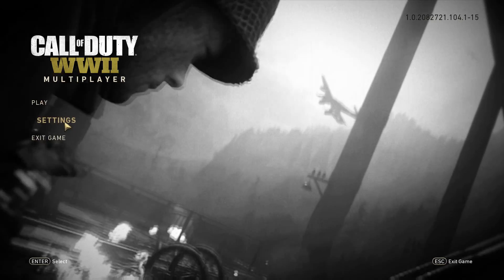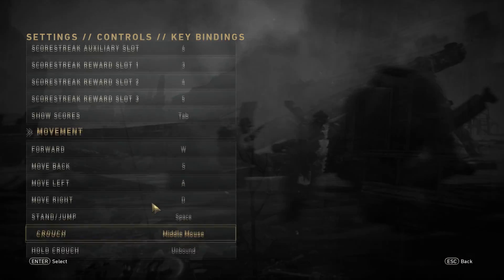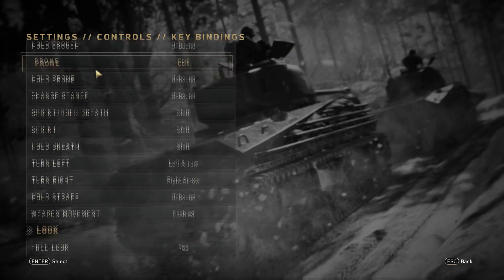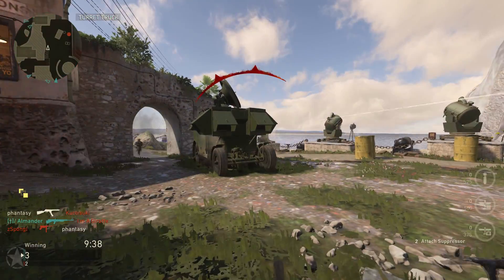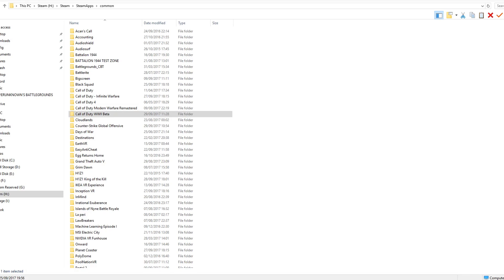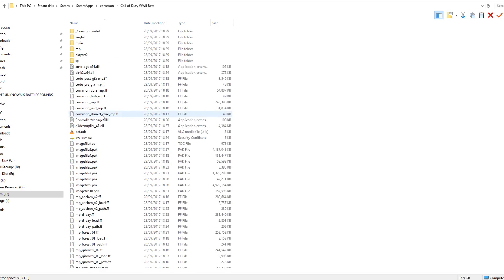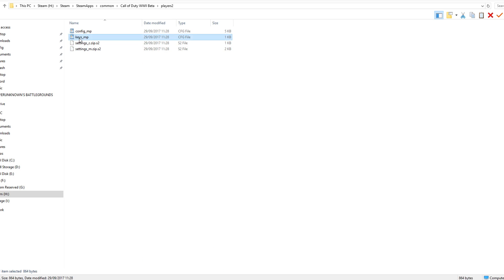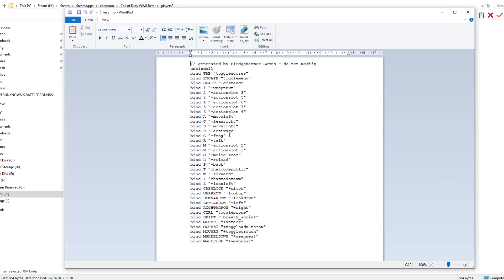COD:WWII - How to ADD Lean to your Game (PC)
add lean to your game so you no longer move like a bot